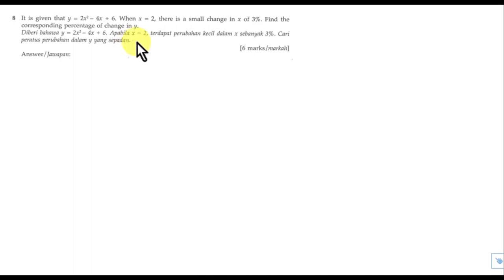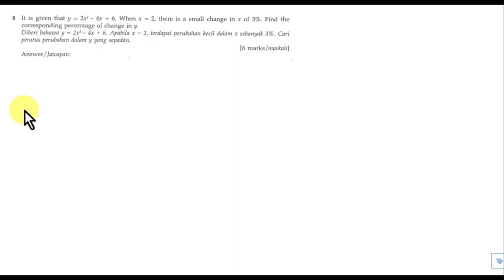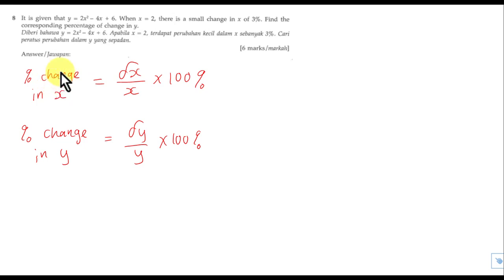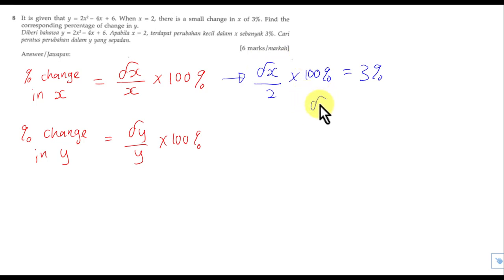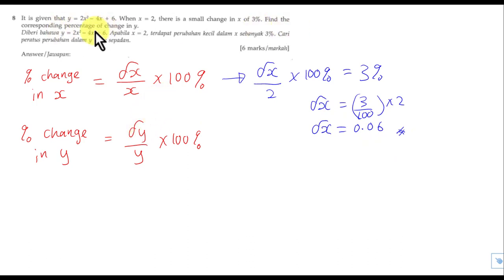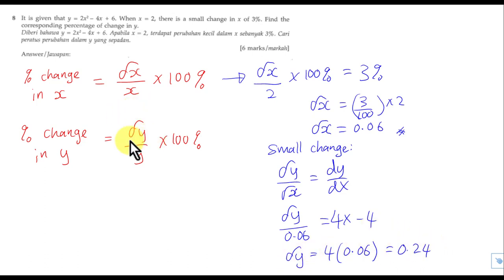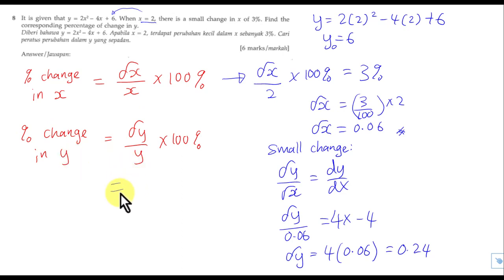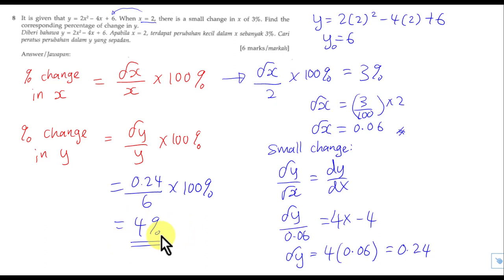KBAT Small Change - Percentage change in y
Recently, I always see this kind of questions, and many students keep pm me and ask how to do. So I decided to make a short video to explain about it. hope you find it helpful to you. Thanks